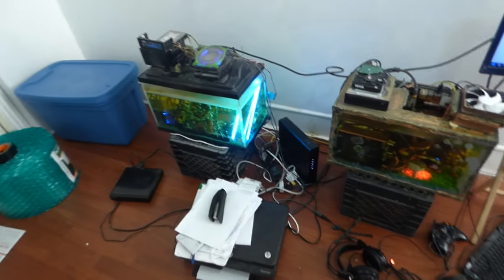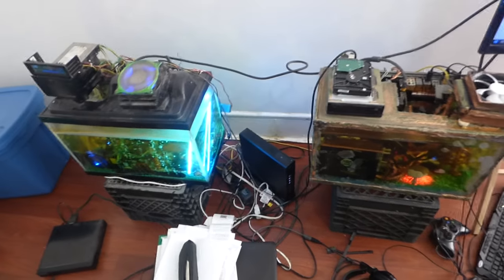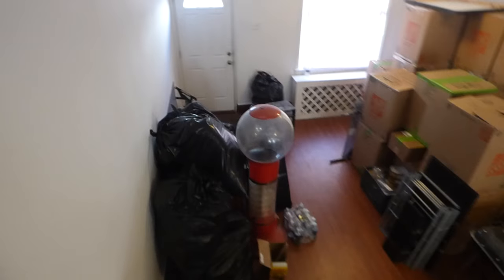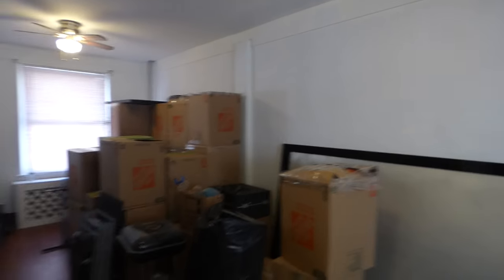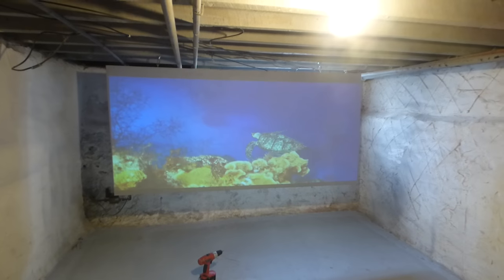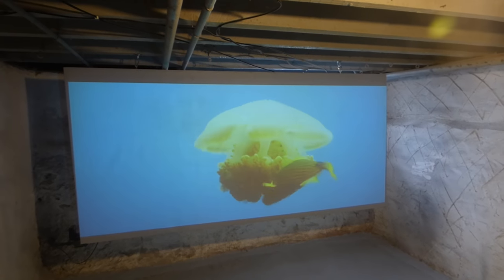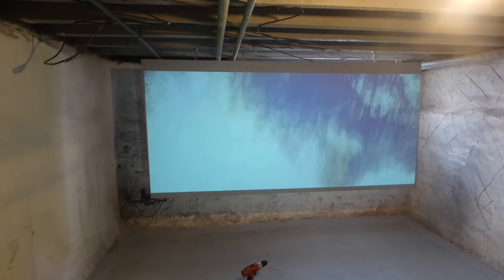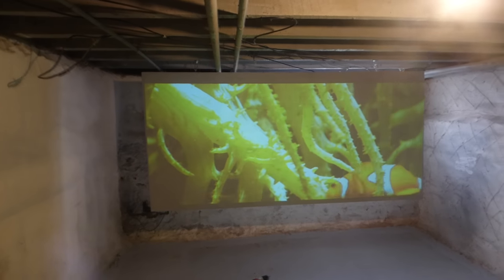MY LAST DEMONSTRATION AT THIS HOUSE CRYSTAL EDGE TECHNOLOGY SCREENS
THANK YOU ALL FOR ALL YOUR SUPPORT :)